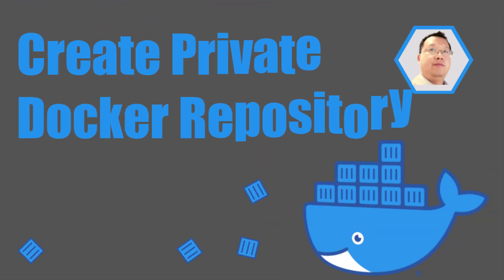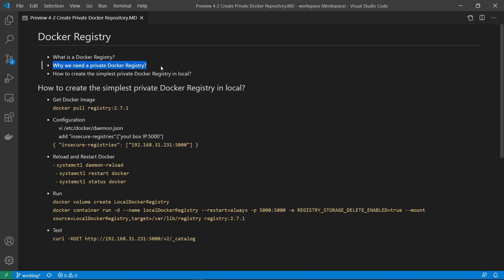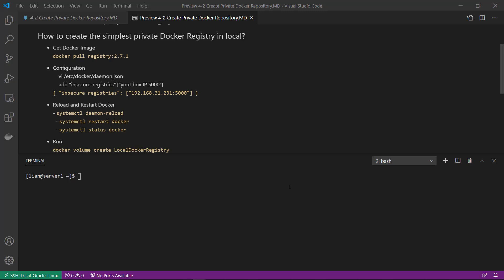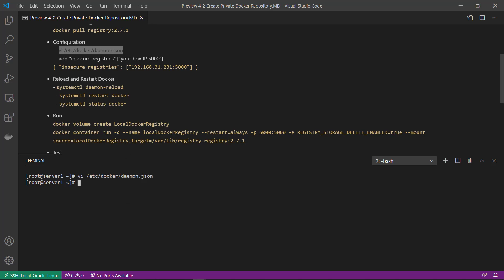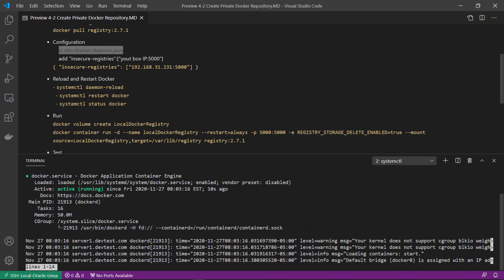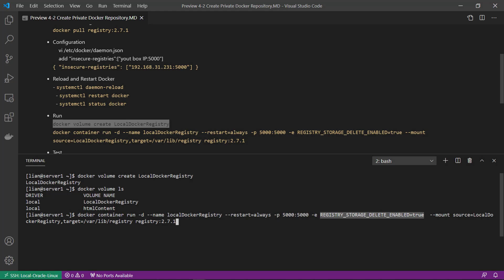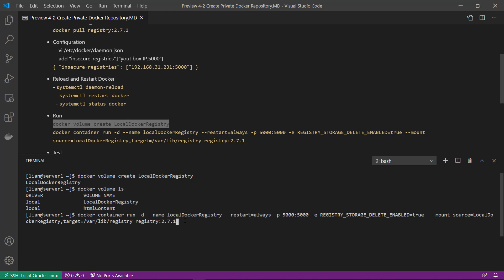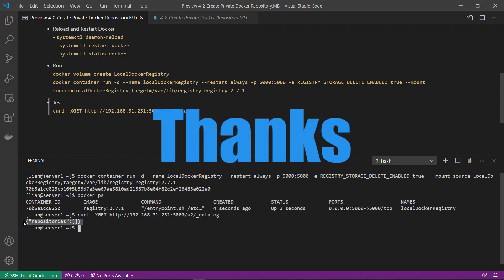Create Private Docker Repository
In today's video, we start a series Docker Image Creation Tutorial Step by Step - YouTube.
In this video, we cover the Private Docker Repository

To follow along, scan down below for the link to the GitHub repo.